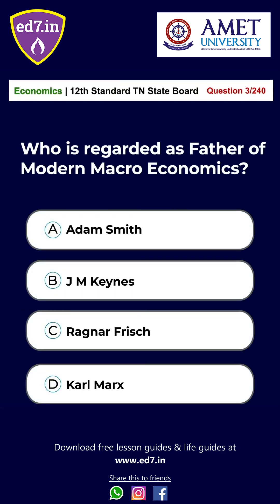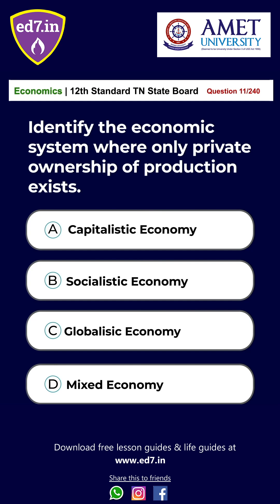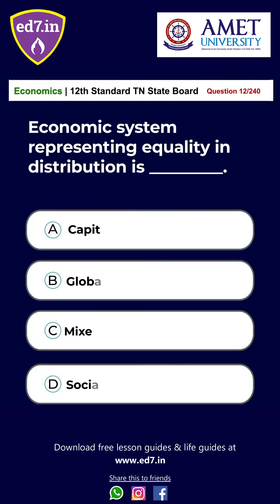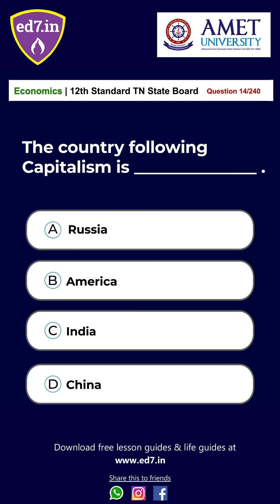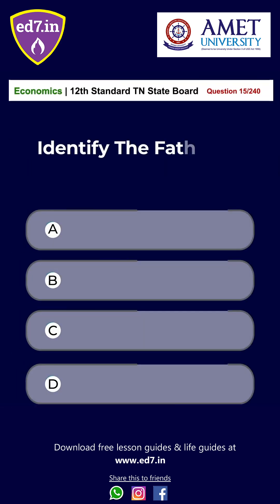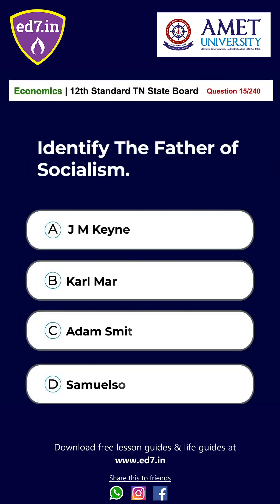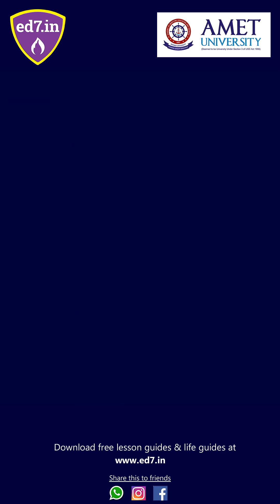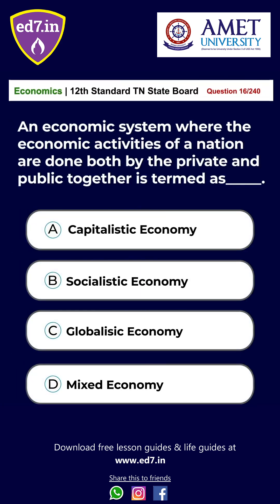TN 12th Economics Chapter 1 - Introduction to Macro Economics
TN 12th ECONOMICS 1 marks Questions & Answers | Chapter 1 - Introduction to Macro Economics | ed7.in

Toll Free 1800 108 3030

About NMC